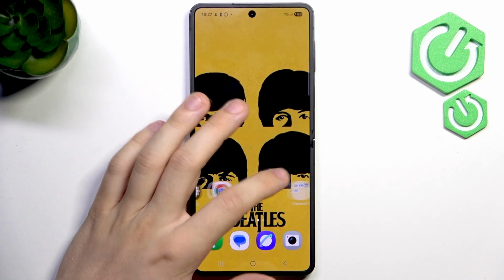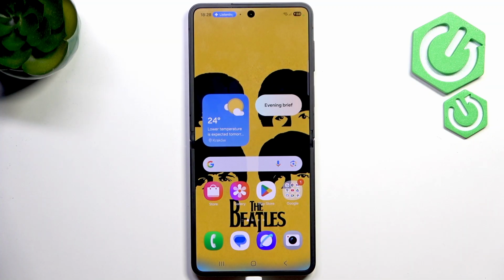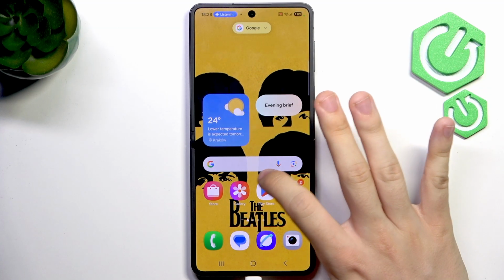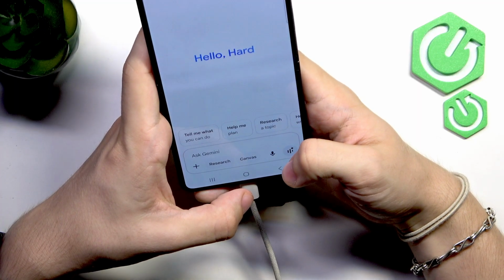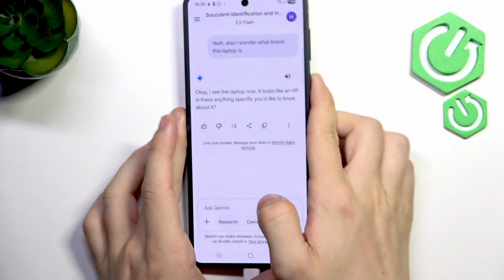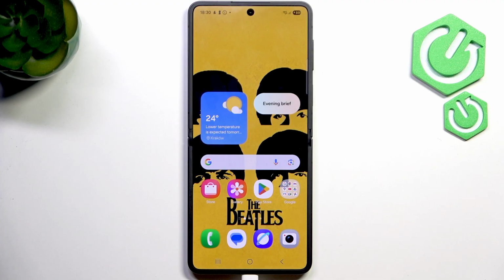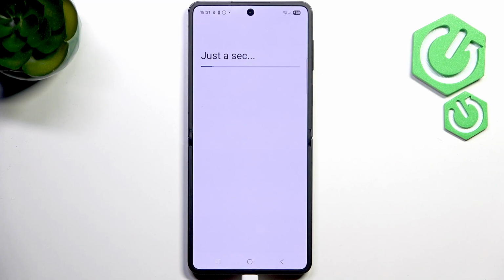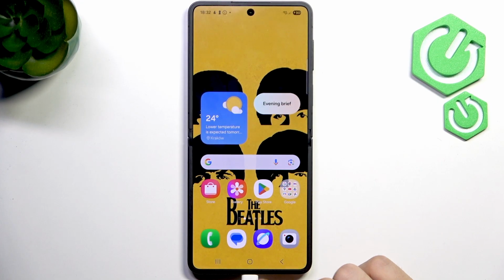How to Open Gemini Live on Samsung Galaxy Z Flip7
Learn how to use Gemini Live on your SAMSUNG Galaxy Z Flip 7 with this easy step-by-step video. Discover how to activate Gemini Live, interact with it using your voice, and make the most of its features like screen sharing and camera recognition. We’ll show you how to set up the power button for quick access, use the Hey Google voice command, and troubleshoot common issues. Whether you want to ask questions, identify objects, or multitask while Gemini runs in the background, this guide will help you get started and use Gemini Live efficiently on your Galaxy Z Flip 7. Perfect for anyone looking to unlock the full potential of Gemini Live on their Samsung device.

How to activate Gemini Live on SAMSUNG Galaxy Z Flip 7?
How to use voice commands with Gemini Live on Galaxy Z Flip 7?
How to set up the power button for Gemini Live on SAMSUNG Galaxy Z Flip 7?

0:00 Introduction to Gemini Live on Galaxy Z Flip 7
0:18 How to turn on Gemini Live
0:45 Using Gemini Live for voice conversations
1:10 Multitasking with Gemini Live in the background
1:40 Screen sharing with Gemini Live
2:20 Using the camera to identify objects
3:55 Setting up Hey Google for Gemini Live
4:40 Configuring the power button for Gemini Live
5:20 Final tips and troubleshooting